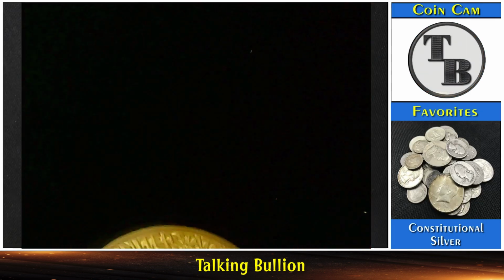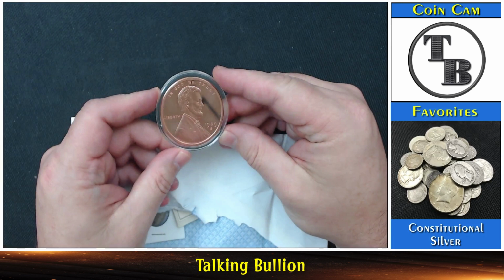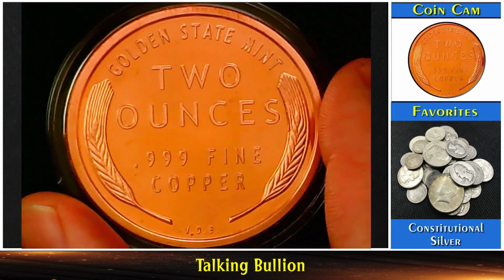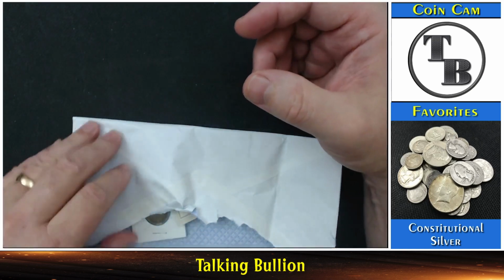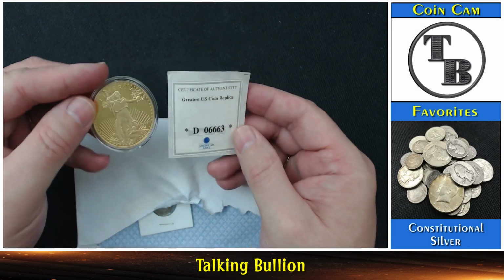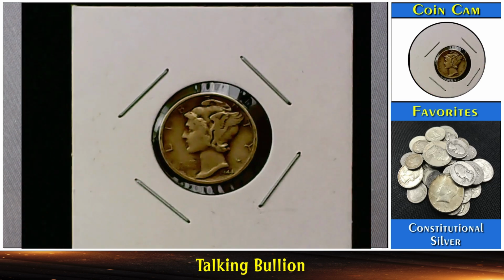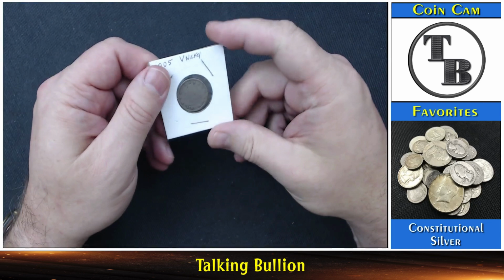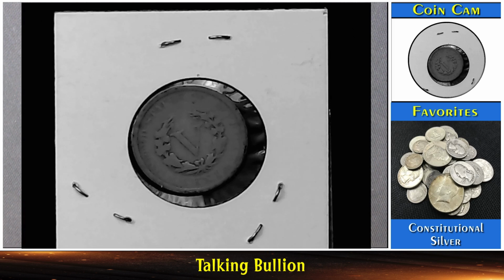GAW Win from CoinMan 5000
Check out these awesome coins / rounds I received from CoinMan 5000 in one of his giveaways.